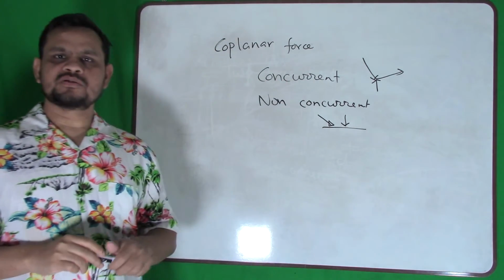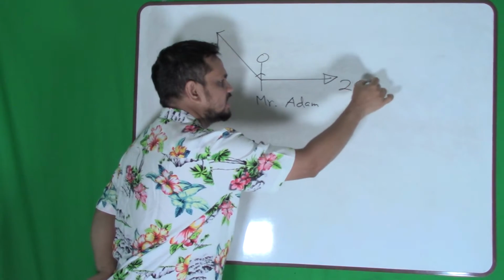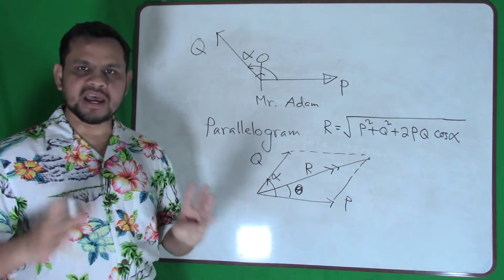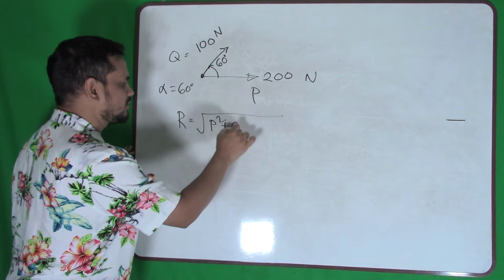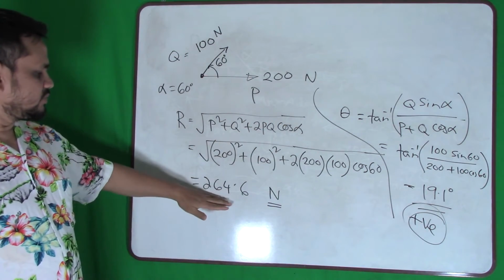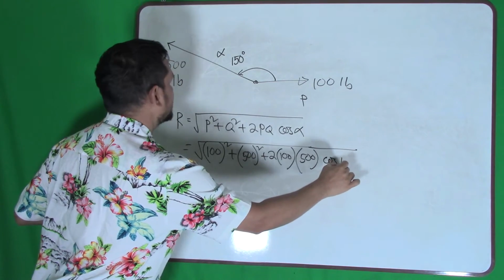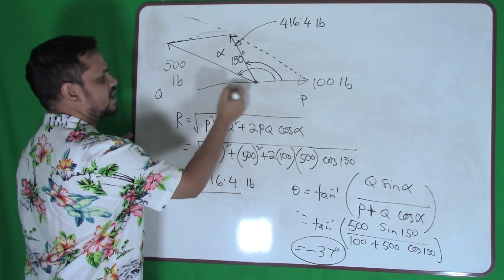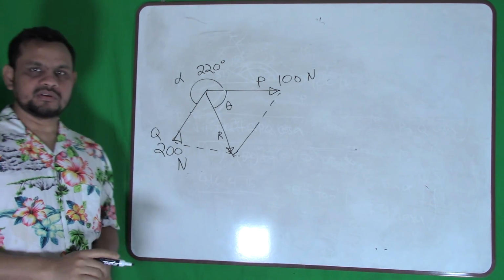Statics (Lec 2) - Resultant of concurrent two-force system - theory and example